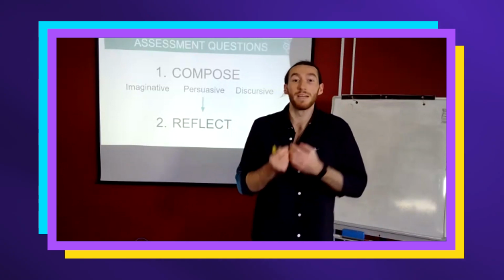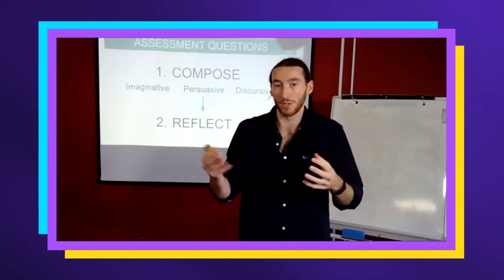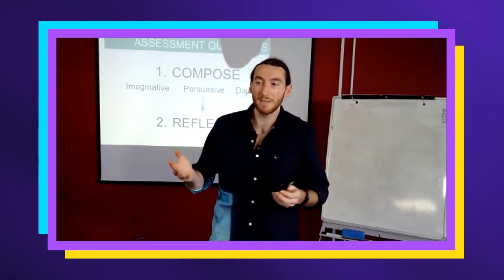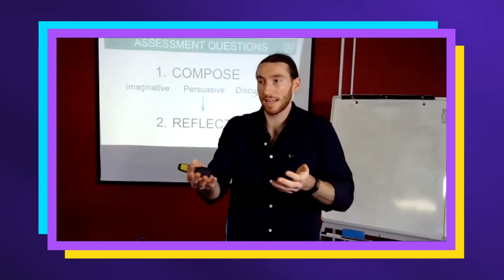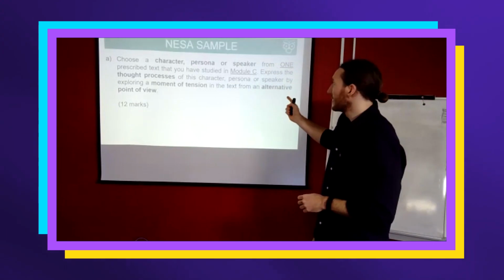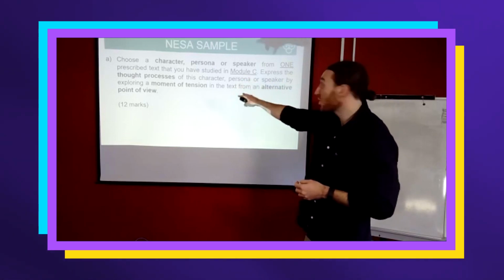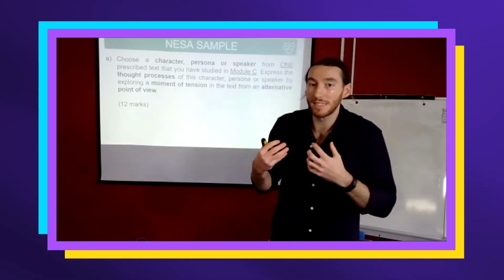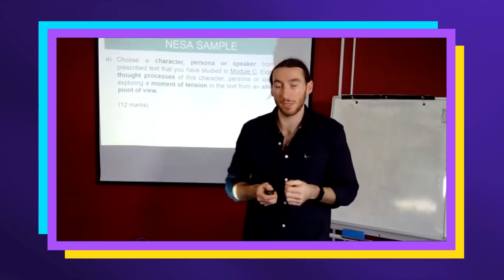Preparing the Perfect Draft for Module C The Craft of Writing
Tips to help you prepare the perfect draft for Module C The Craft of Writing.